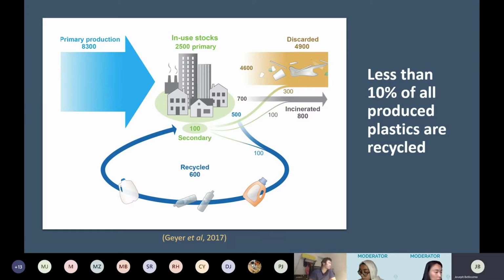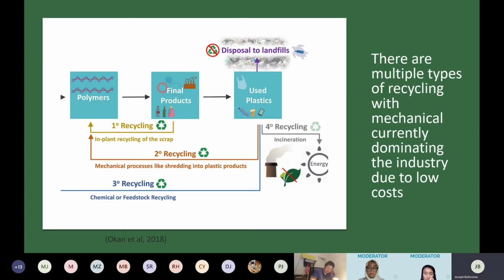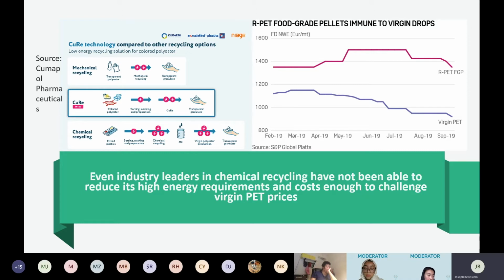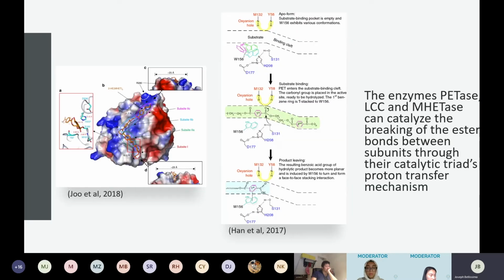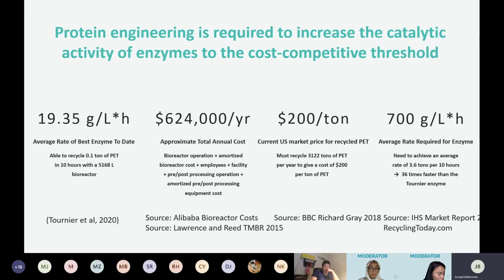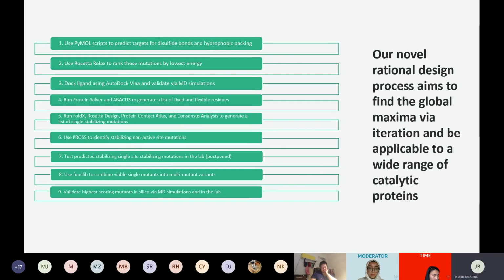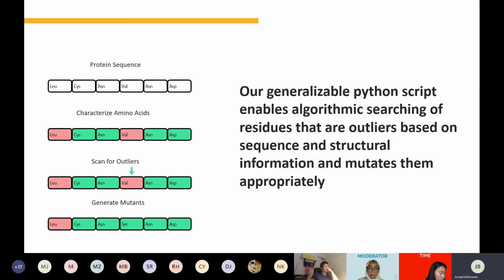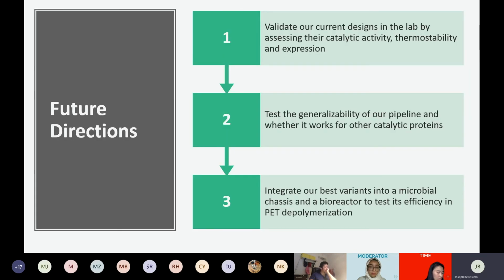Bioengineering - Joseph Francesco Bellissimo - Podium